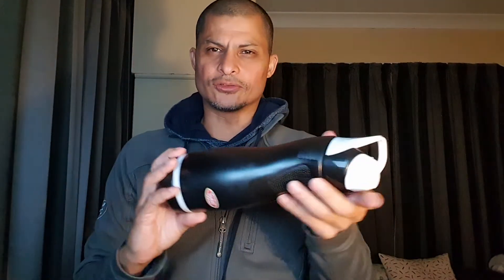PreLoved Junior Soccer Hamper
PreLoved SPORTS AND LEISURE
Toughees Junior Soccer Hamper
Incl:
Soccer Ball
Small Tog Bag
Water Bottle
Mini Towel with Pouch

Brand New